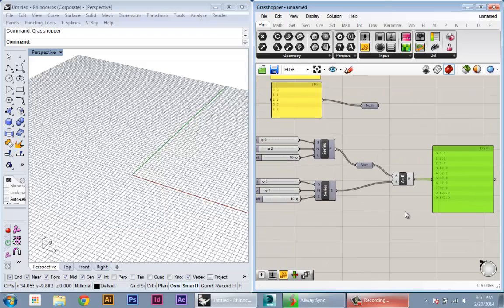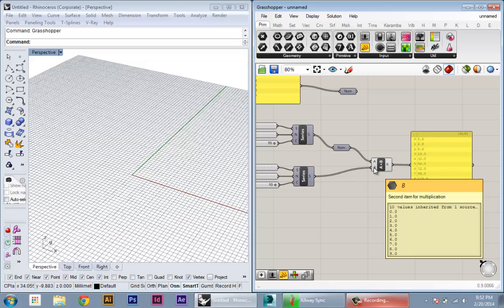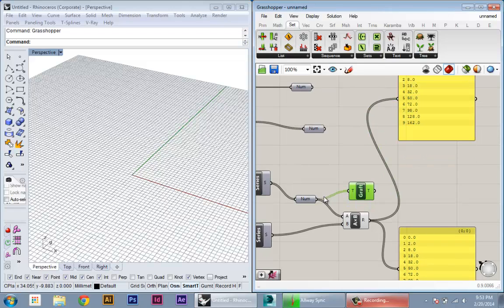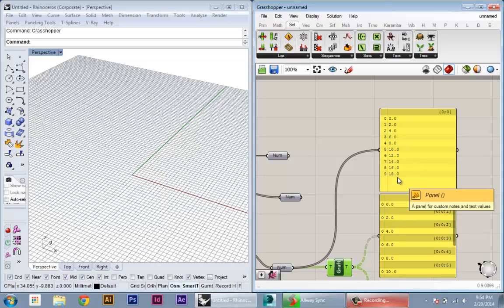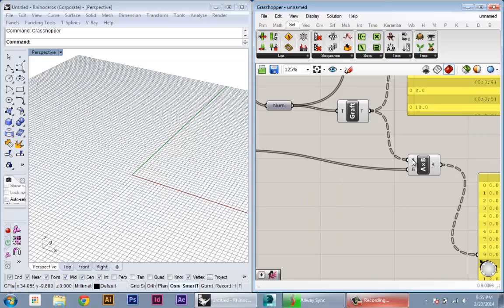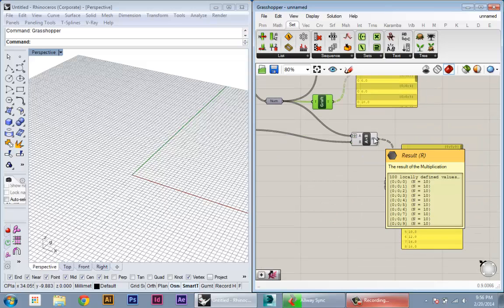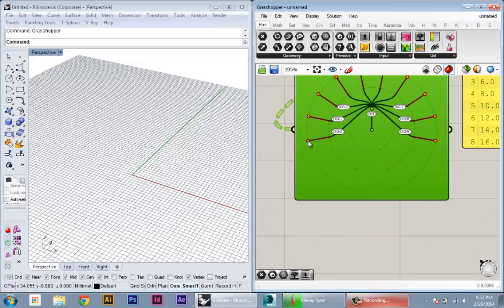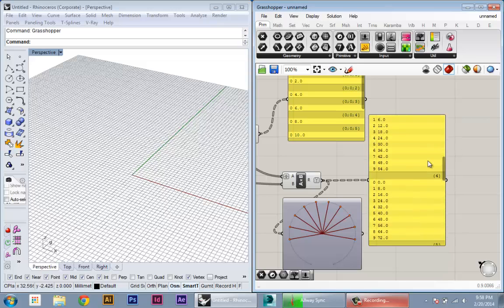Grasshopper Data Structure 2/6